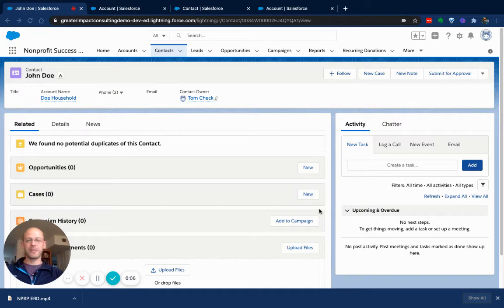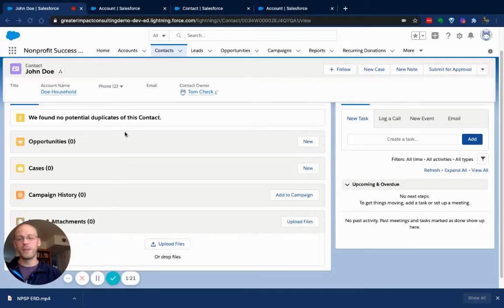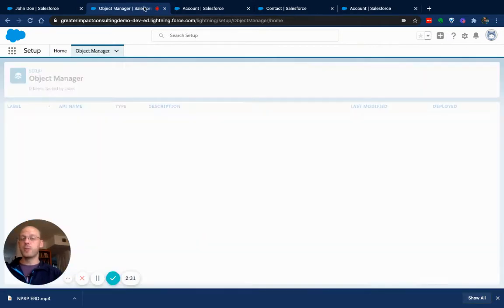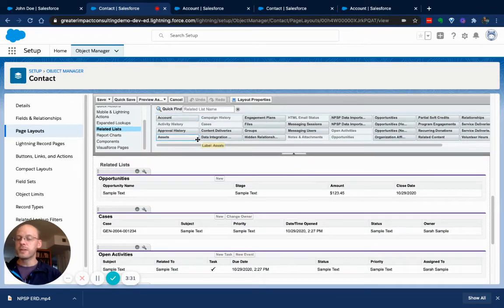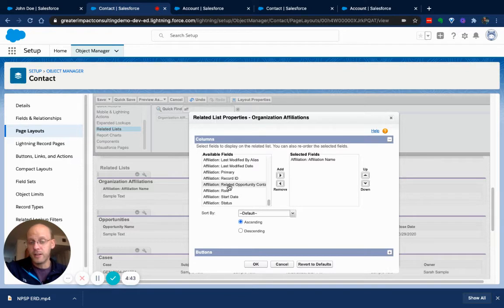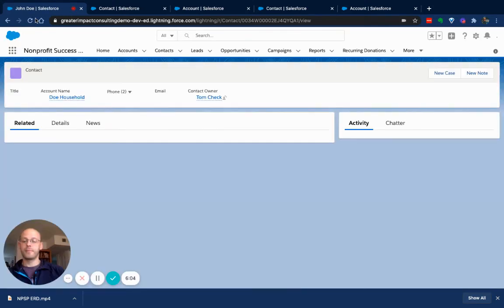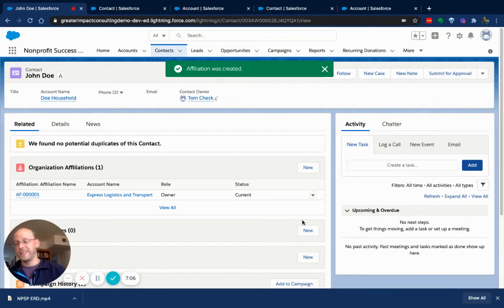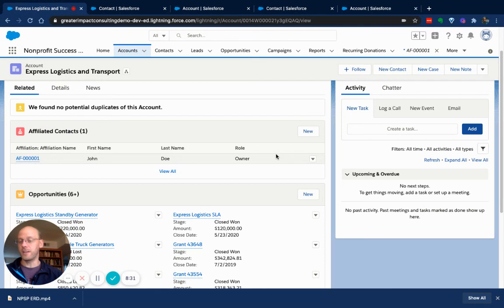Connect Your Contacts to Multiple Organizations in Salesforce — NPSP Affiliations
John is a board member at one org, an employee at another, and a donor to yours. Salesforce should know all of that — here's how to set it up.

In this video, you'll learn:
• What NPSP Affiliations are and how they differ from the default Account-Contact relationship
• How to get the Affiliations related list showing up on both contacts and organization accounts
• How to add and manage multiple organizational relationships for a single contact

Greater Impact walks through setup from scratch so your team can see a full picture of every stakeholder.